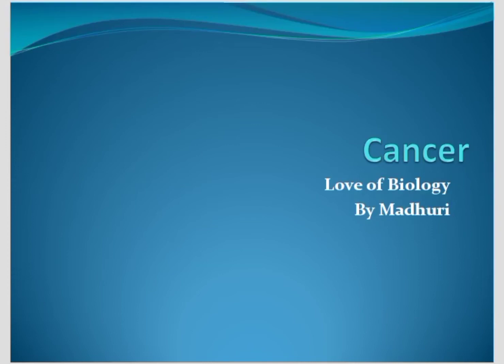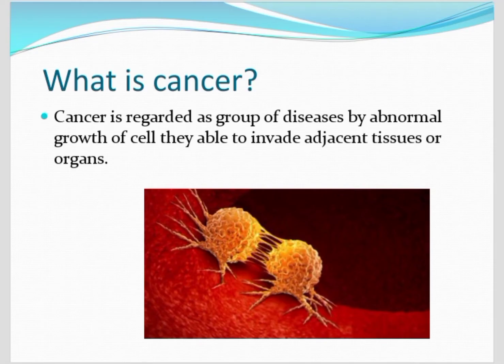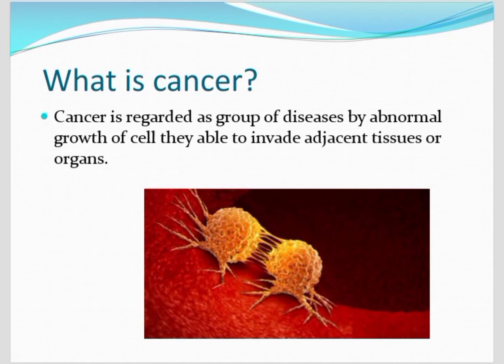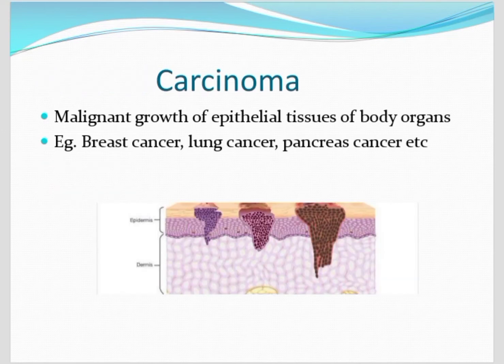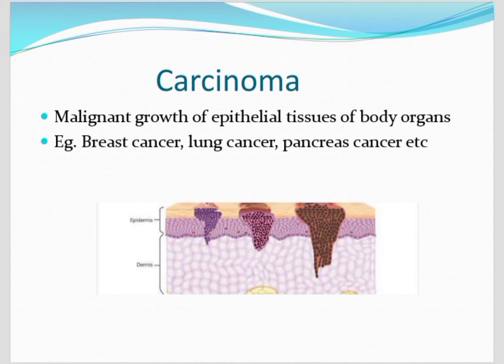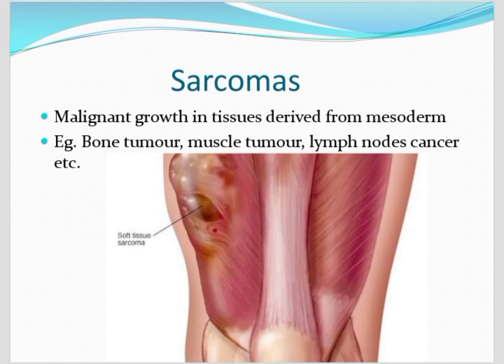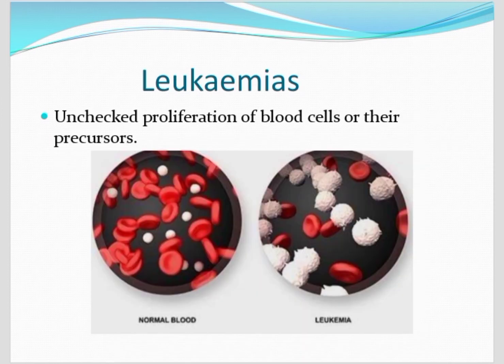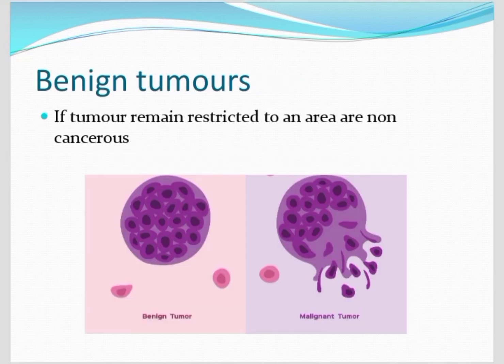what is cancer??